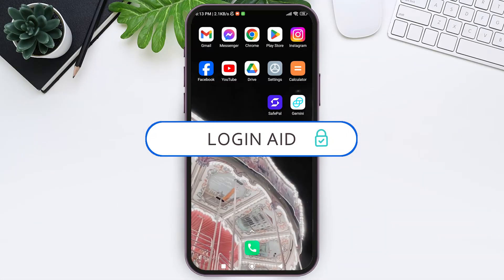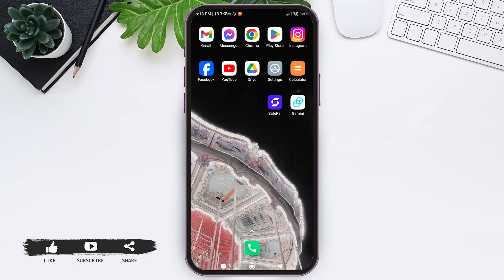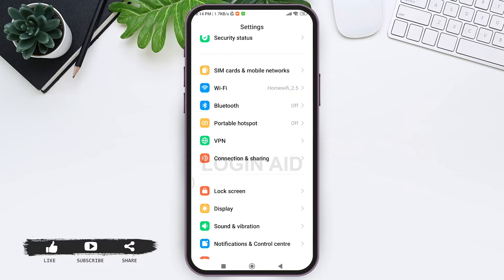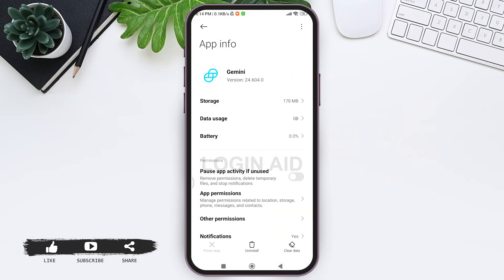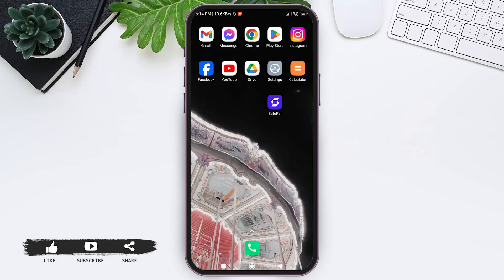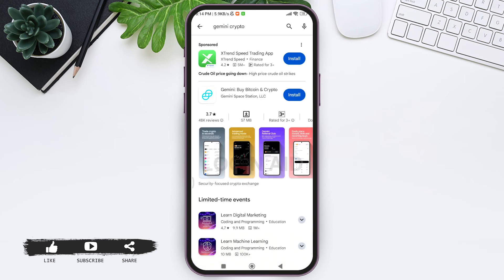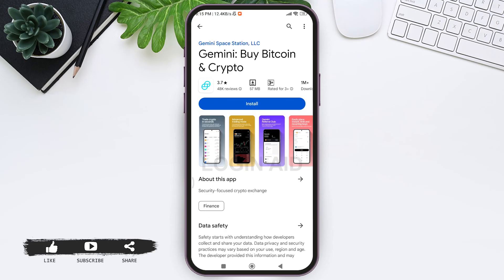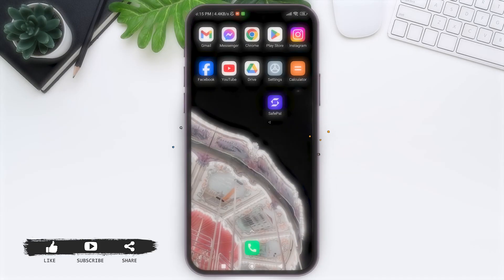How To Uninstall Gemini App 2024 | Delete/Remove Gemini: Buy Bitcoin & Crypto App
Learn how to uninstall the Gemini app from your device with this guide. Whether you're freeing up space or no longer need the app, we'll walk you through the process to remove the Gemini cryptocurrency application effectively.